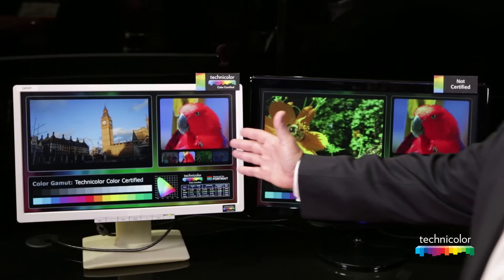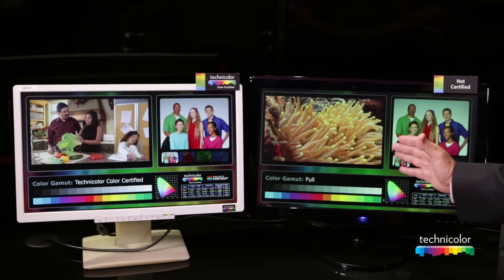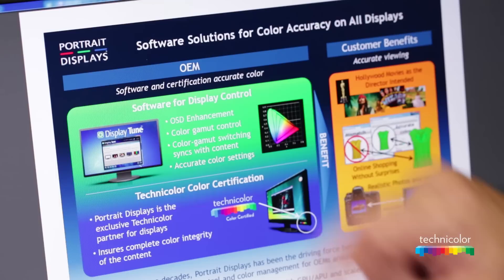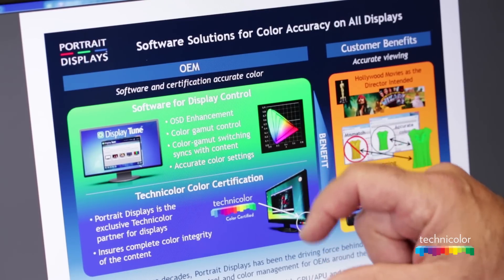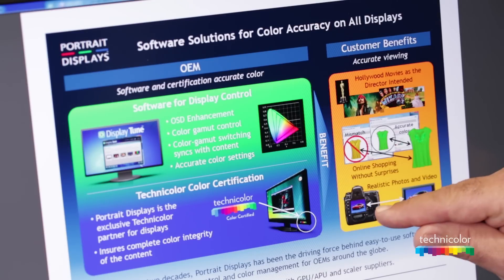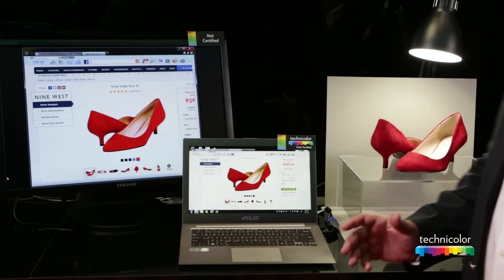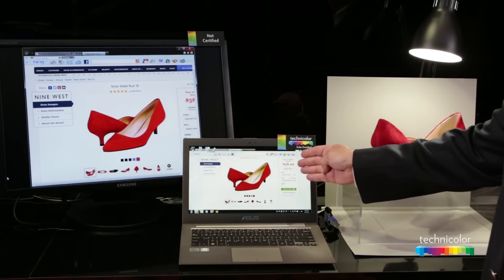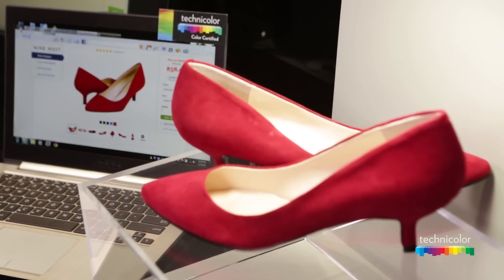Technicolor Color Certification demonstration by Portrait Displays at CES 2013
Technicolor has teamed up with Portrait Displays to create the Technicolor Color Certification process that guarantees the color quality on any computer or mobile device display. The program brings Technicolor's Hollywood motion picture color innovations, together with Portrait Displays' color control software technology, to certify adherence to a standard on select computer and notebook displays providing accurate screen colors for watching film and videos, viewing digital photography, and shopping online with confidence.